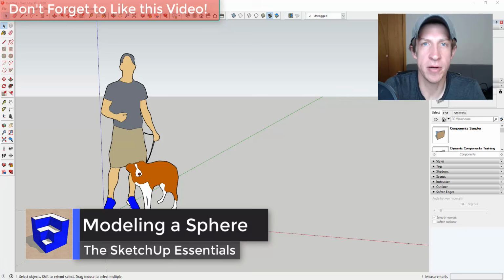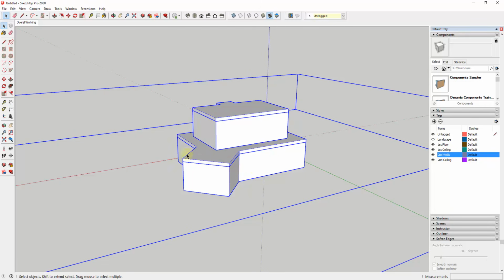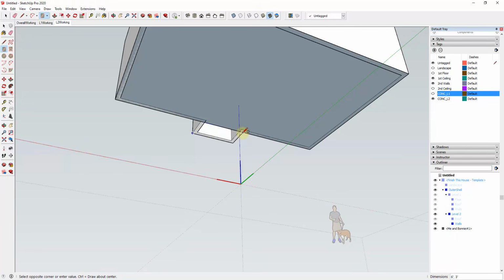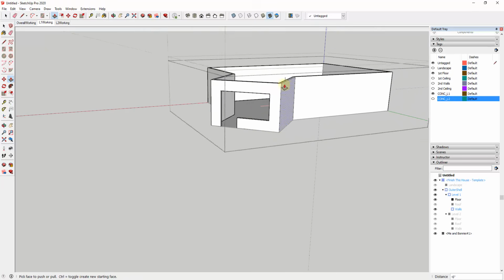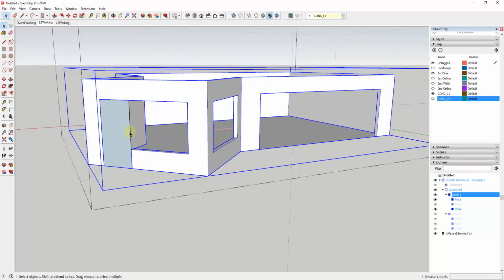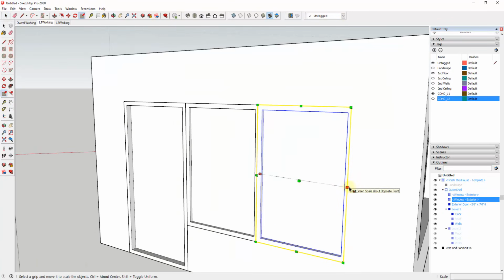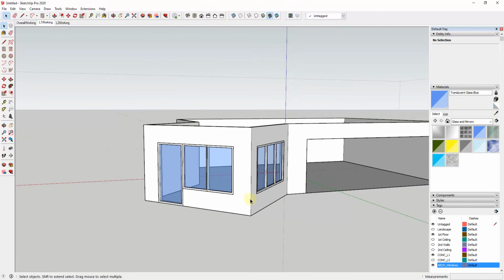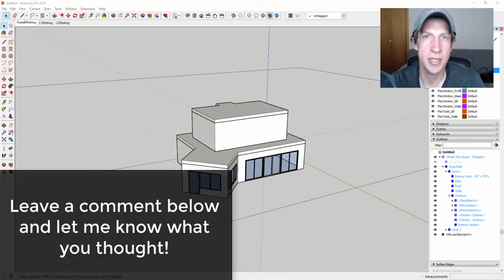HOUSE MODELING in SketchUp 2020 Part 1 - Setup and Windows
In this series, we're going to use the base model from the SketchUp Forum's "Finish this house contest" to start building a house model in SketchUp. As this series continues, we'll talk about adding detail, placing our model in our site model, and exporting our house to Layout! Leave any questions in the comments below!